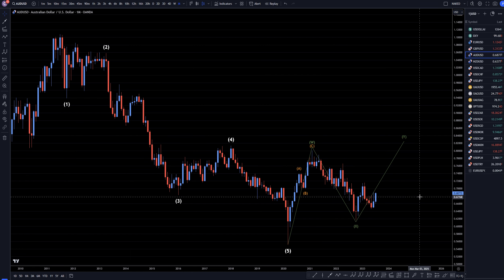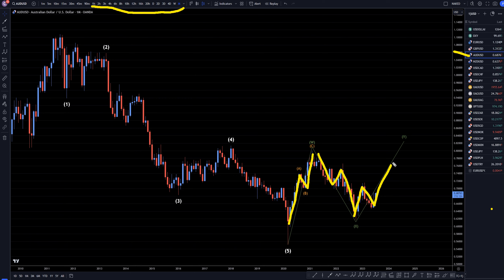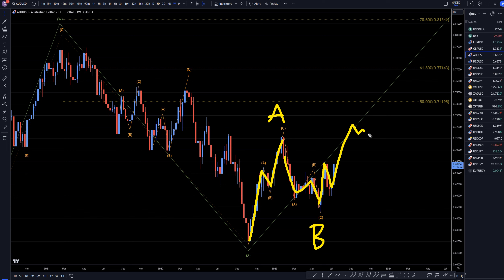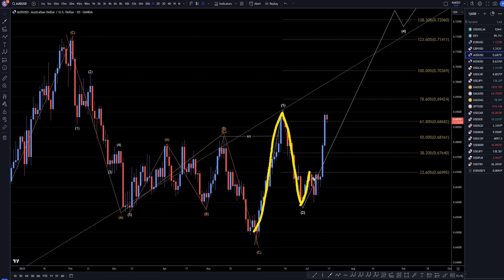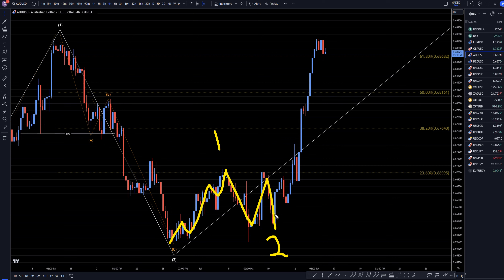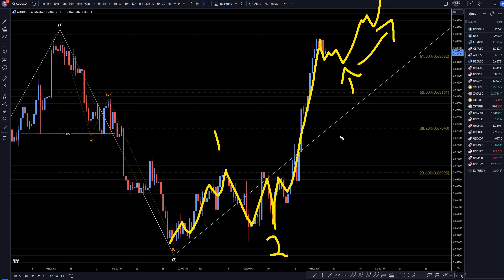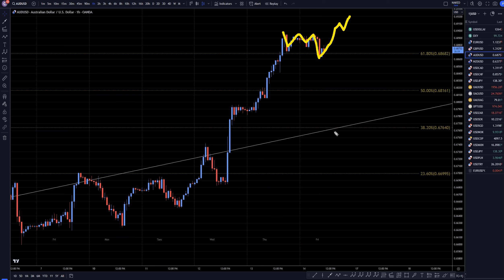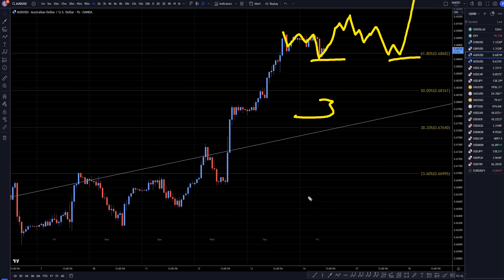Latest Forecast For AUDUSD: Technical Analysis for July 14, 2023, FX Pip Collector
Video Title: Latest Forecast For AUDUSD: Technical Analysis for July 14, 2023, FX Pip Collector

This video is about Analyzing the Latest Trading Tips For AUD/USD: Technical Analysis for July 14, 2023. But it also covers the following topics:

✅ Other Videos You Might Be Interested in Watching:

👉 USDCAD Forecast & Technical Analysis July 14, 2023, USD CAD